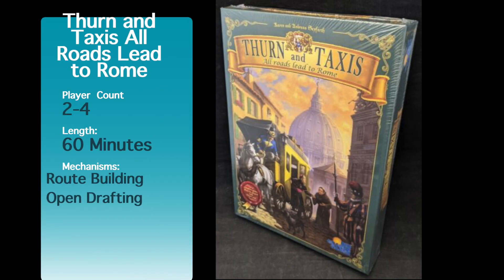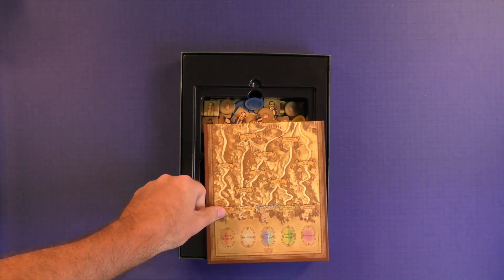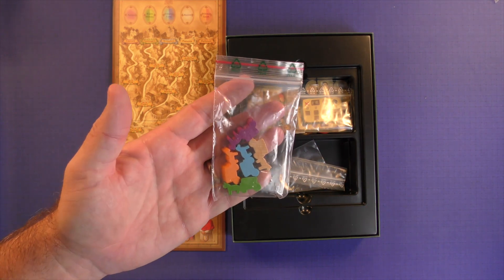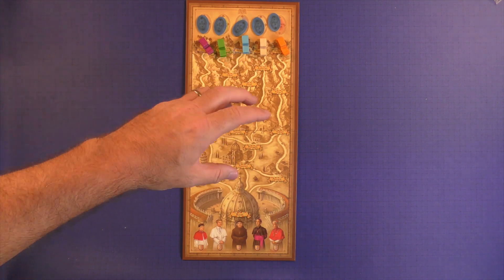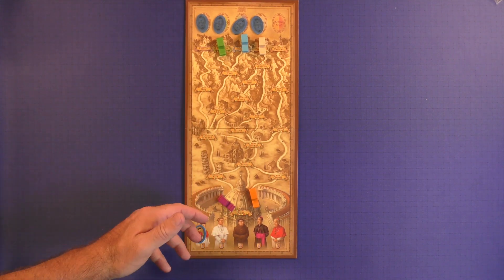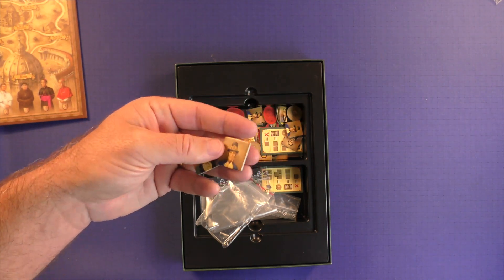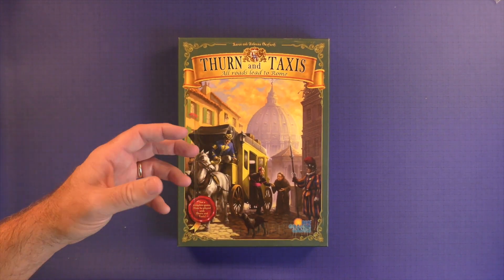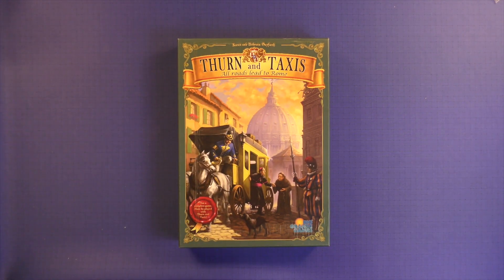Thurn and Taxis All Roads Lead to Rome by Purge Reviews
This is a video about the board game expansion All Roads Lead to Rome.  All Roads Lead to Rome is an expansion for Thurn and Taxis.